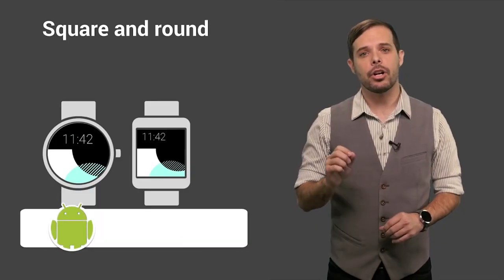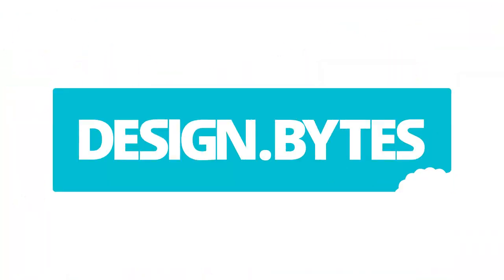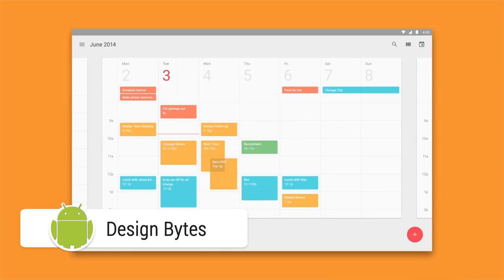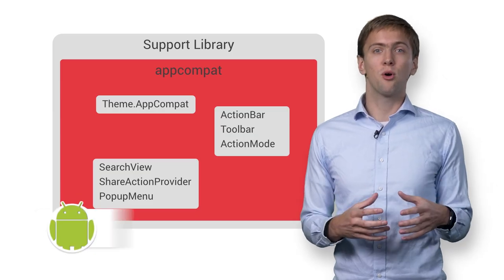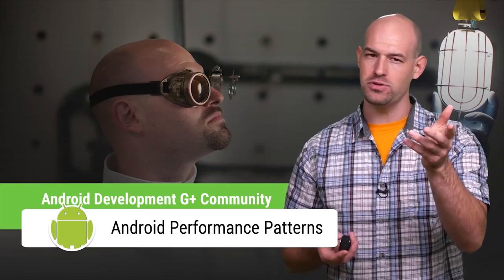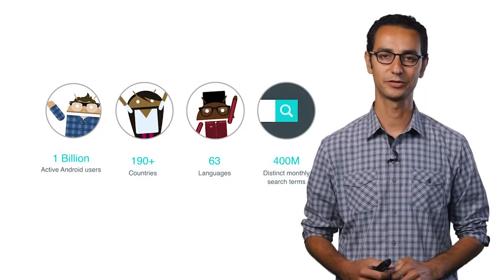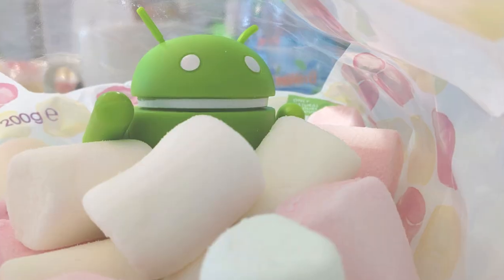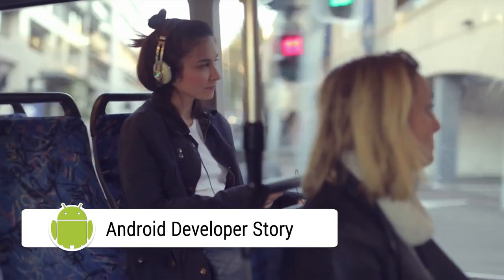Google Android Developers - Trailer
Welcome to the home for videos, demos, tutorials, interviews, and anything else related to Android development!